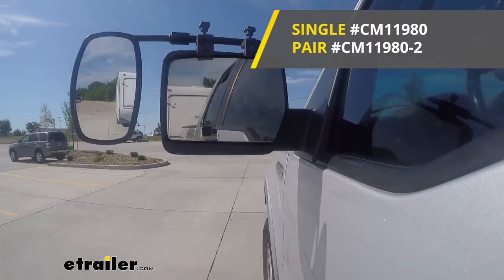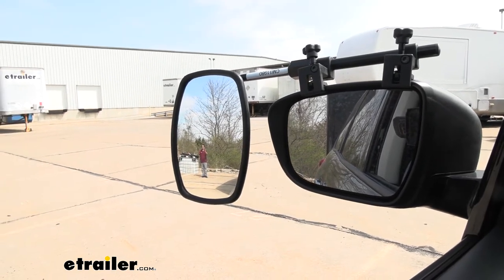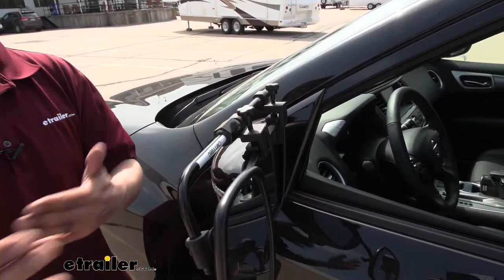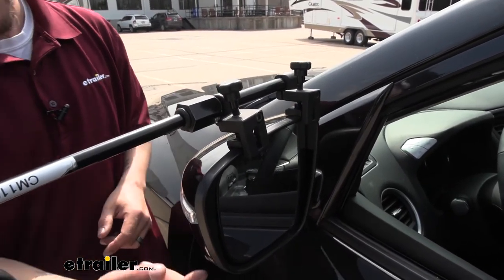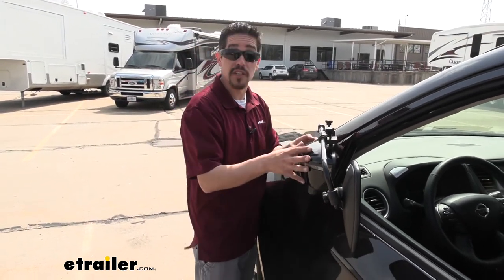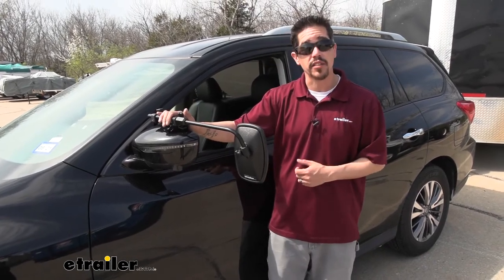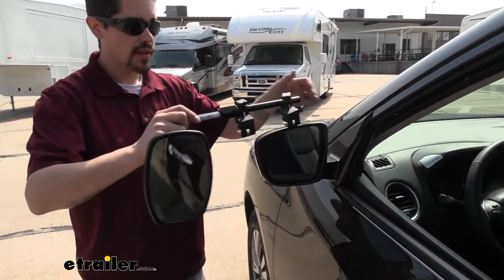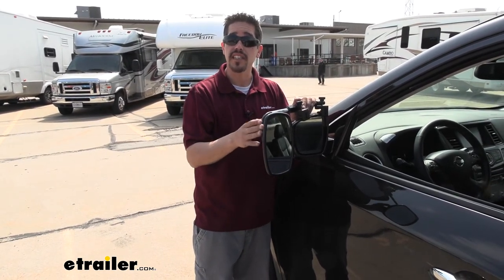etrailer | CIPA Clamp on Universal Fit Towing Mirror Installation - 2020 Nissan Pathfinder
Rob:                                                   Hey everybody. Rob here at etrailer.com. Today we're going to be taking a look at the CIPA clamp on towing mirror on our 2020 Nissan Pathfinder. Now we have our Pathfinder hooked up to our enclosed trailer here, and obviously you can see me in the factory mirror. But as we start to travel, maybe we're going down the highway and we need to change lanes, inaudible 00:00:20 arises. We can't see far enough over to see if it's clear, because as I step away, you're going to lose track of me in the factory mirror.

But that's where our towing mirror is going to come into play. It's going to give you a much wider field of view. So that you can have the confidence to safely get down the road, whether that is changing lanes on the highway, maybe it's help backing your trailer up, or just pulling up to the campgrounds. Having an extendable towing mirror is going to make it much easier and safer for us to get on the road, and we're not going to have to keep sticking your head out the window and checking to see what's there.Now our towing mirror is going to give us a really wide field of view. You can see it's a pretty large mirror and we can actually leave it in the upright position like this if we want more of a vertical view.

Or we can turn it sideways if we want more of a wide angle view. That's because it's going to have a ball and socket joint on the back so we can pivot it up, down, left and right, to get that perfect viewing angle, so we can all get down the road safely. Another thing is really nice is the mirror actually extends out. It's not in a fixed position. We can loosen up this knob right here.

You can actually pull the mirror out and extended quite a bit, so we can get even more of a wider view.Now, what I really like about this towing mirror as opposed to other ones is how it mounts, because our Pathfinder has the cameras on top of the mirror, as well as the turn signals. Since our mirror is going to mount on the top and clamp on instead of having straps, there's nothing going to be interfering with it. So we can still use our blinkers on our mirrors. It's not going to interfere with the camera. It's just going to mount right on top.

You can see, I can still swing the mirror left and right up and down, and it's not hitting the towing mirror at all, so it's not going to interfere with any of the operation of our mirror.Now obviously, this is adding a bit of space to our mirror and we don't always have that space. But the nice thing is, is we're not going to have to remove the mirror if we need to fold our mirrors in. You can see, I can still fold my factory mirror in with the towing mirror attached, so if we ever get in those tight situations, maybe in a parking lot or a parking garage, we don't have to remove it just to bring our mirrors in. Now, if you're worried about the tow mirror scratching your factory mirror, there's no need for that because it actually has this nice rubber pad that's around the clamp. Not only is it going to give it a nice secure grip, but it's also going to prevent any kind of scratches or abrasions on the paint.Now our mirror is a universal design, which is really nice because if you have several vehicles that you tow with in your family, chances are this'll fit that as well. Now you can get the mirror as a single one and we have ours on the driver's side. But it does also come as a set, so you can have one for the driver and passenger side. But now that we've seen what it looks like and gone over some of the features, let's show you how easy it is to get installed.Putting our mirrors on is an extremely easy process. We just want to loosen up these two turn knobs. We don't want to completely take them out. But we want to loosen them up so these little pads have a big gap or at least a big enough gap right here. Loosen them both up, and the thinner piece at the bottom is going to slide in between the mirror housing and the mirror glass, and that rubber pad is going to go right on top of the mirror. Let's just take our mirror, line it up, slide it in place. Get it positioned where we want it, and we can just tighten down those turn knobs. Once we got it clamped down, we just make any kind of adjustments we need to, to our mirror, to get that perfect viewing angle of our trailer, and that's it. That'll finish up your installation and your look at the CIPA clamp on towing mirror, our 2020 Nissan Pathfinder.